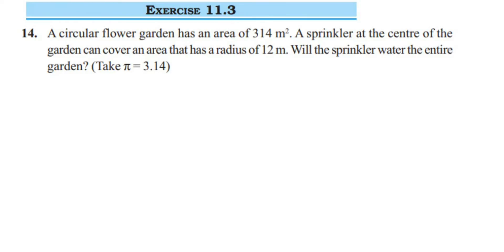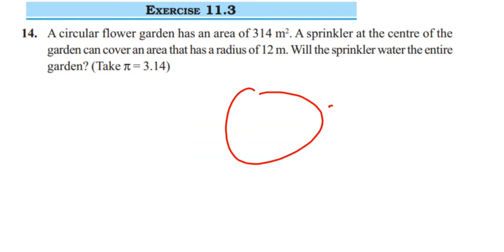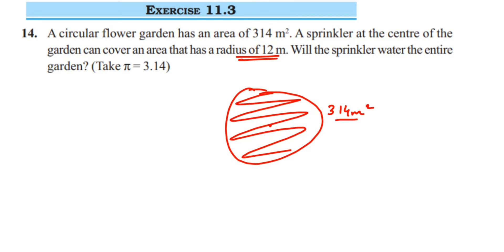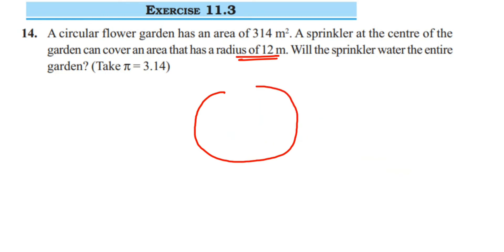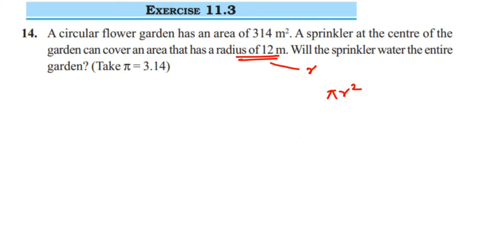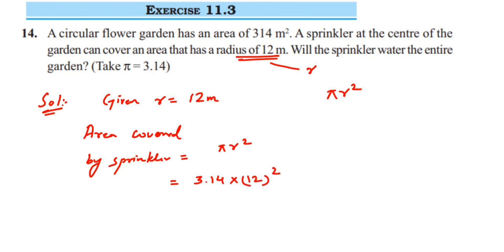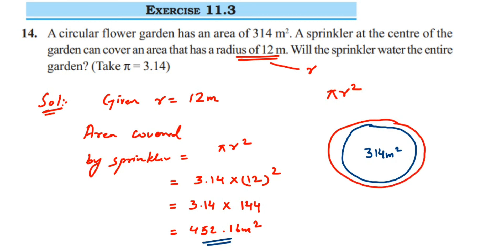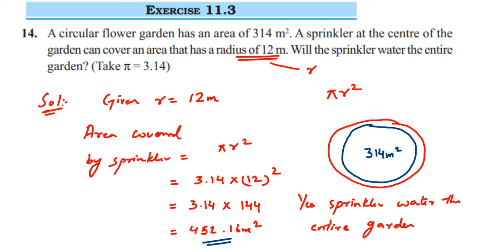14q Ex 11.3 Class 7 Perimeter and area.A circular flower garden has an area of 314 m2. A sprinkler..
A circular flower garden has an area of 314 m2. A sprinkler at the centre of the garden can cover an area that has a radius of 12 m. Will the sprinkler water the entire garden? (Take π = 3.14)